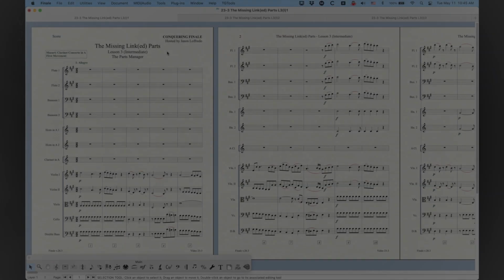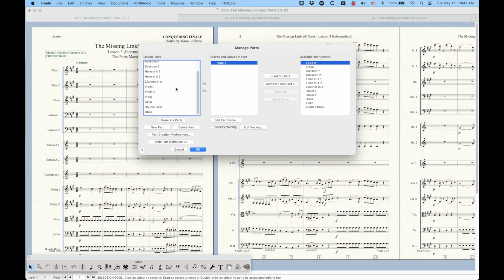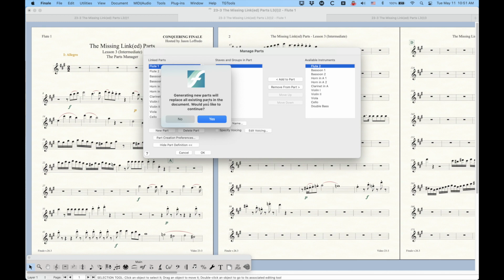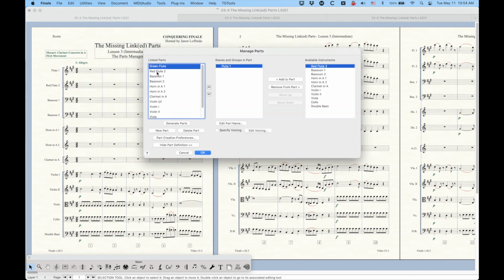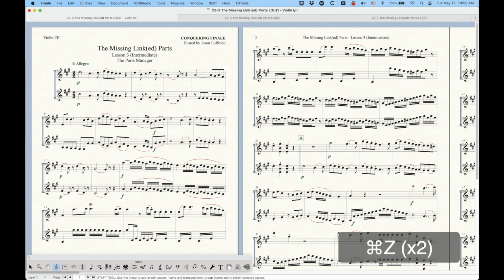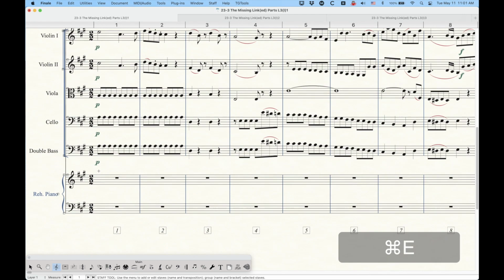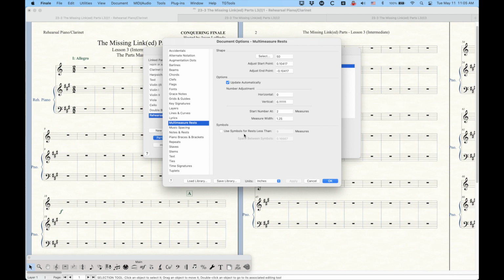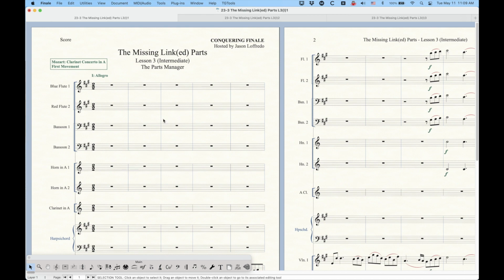23-3 The Parts Manager (Intermediate)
In the Manage Parts window, we have the ability to edit, create, and delete Linked Parts within our Finale files. Everything from the order in which the Linked Parts appear, to their names, and what staves exist within each Linked Part can be customized. This video will show you everything you will ever need to know about the Parts Manager… and maybe more!
Finale V26.3